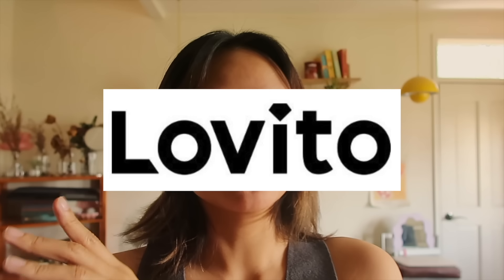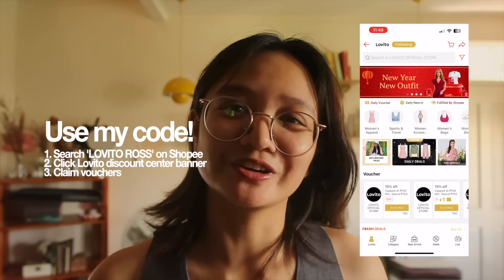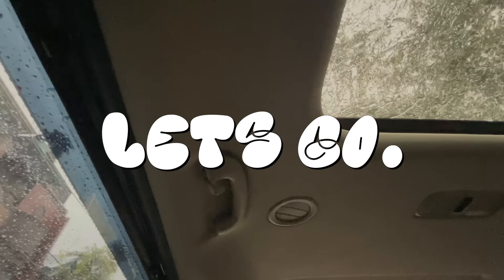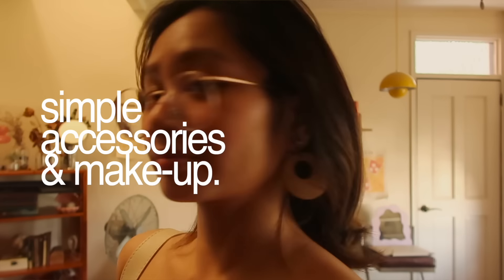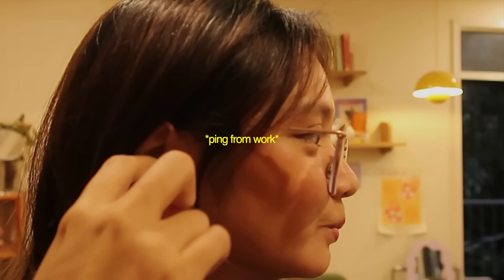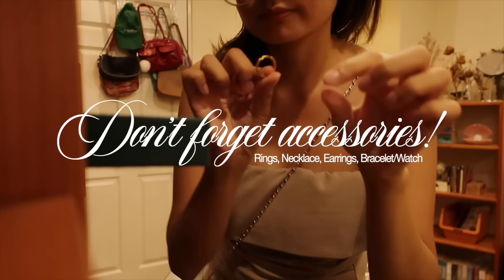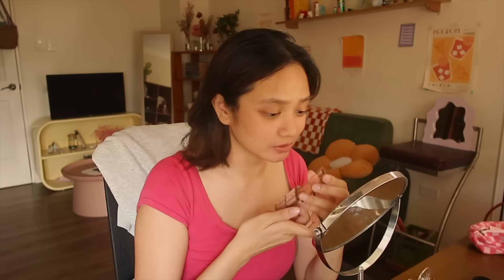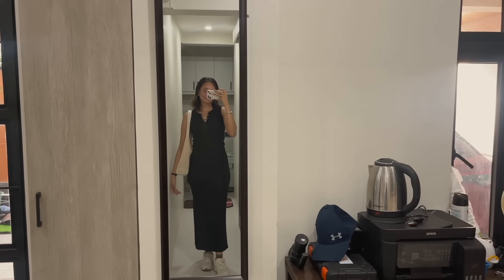VLOG 🏃🏽‍♀️📝 the agenda & fits for the week (ft. lovito haul)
hello my friends!  ˶ᵔ ᵕ ᵔ˶ it was a fun week for me, cause a WFH set-up gets rlly BORING and repetitive.

Lovito Women Casual Plain Basic Socks LNA27205 (Light Green/Light Blue/Light Yellow/White/Pink)
Lovito Women Casual Letter Embroidery Washed Hat L63AD261 (Dark Grey/Red/Green/Navy Blue)
Lovito Women Casual Plain Button Front Knit Top LNE27211 (Dark Grey)
Lovito Casual Plain Soft Moisture-wicking Athletic Crew Socks for Women L8LD087 (White/Off White/Khaki/Brown/Black)
Lovito Women Preppy Plain Bow Mesh Sweet Temperament Ribbon Spring Clip Hair Clips LFA06177 (White/Pink/Blue)
Lovito Casual Plain Basic Charm Silver Dainty Cubic Bracelets for Women LNA14058 (Blue)
Lovito Women Casual Plain Criss Cross Zipper Tank Top LNA27423 (White/Black)
Lovito Elegant Plain Seamless Strapless Wireless Bra With Removable Pads L26AD120 (Apricot/White/Black)

 ✧ ˚. 🎀 tuts/templates

✐ timestamps!
00:00 intro
00:20 lovito haul
02:20 tuesday
04:14 wednesday
07:10 friyay
10:30 sunday funday

✐ equipment
• 14" macbook pro M2 Pro
• iphone 13
• canon g7x mark ii
• insta360 go3

✐ songs

˚ʚɞ˚ sub count: